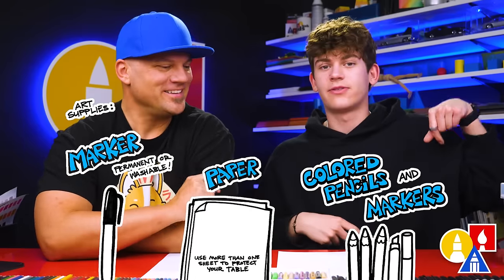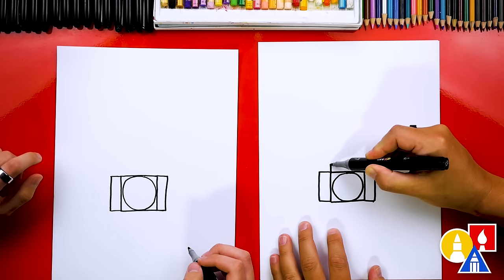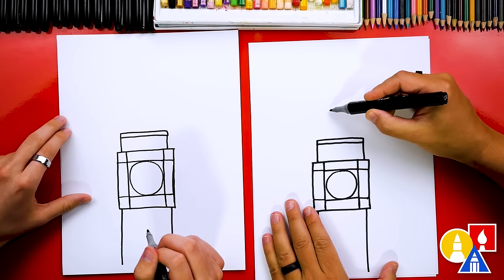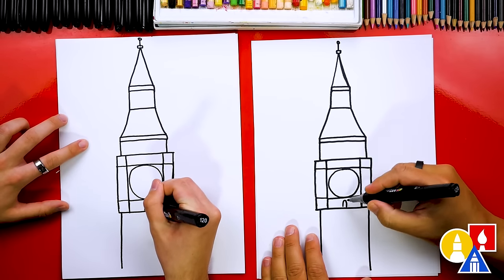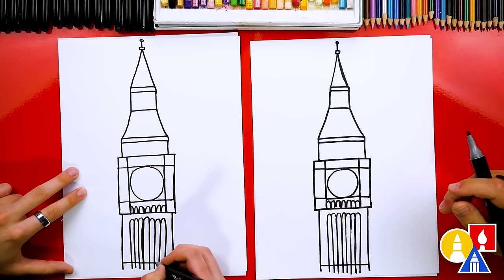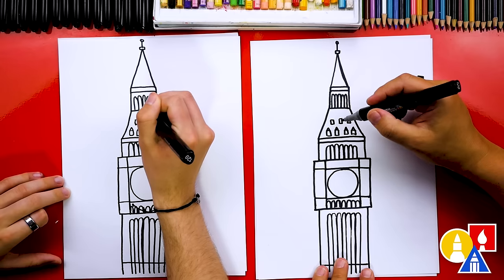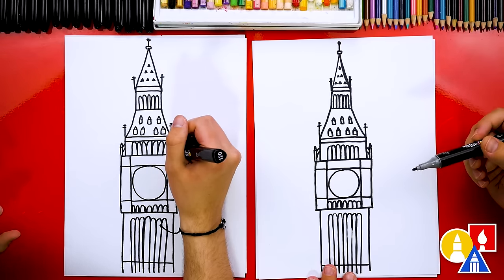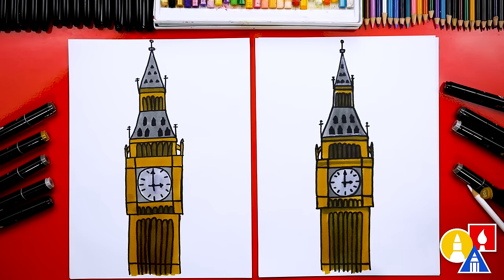How To Draw Big Ben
Hey everyone, it's Rob and Jack from Art For Kids Hub with another exciting drawing tutorial! This time, we're taking you on an artistic journey to London as we learn how to draw the iconic Big Ben clock tower! 🇬🇧🕰️

Join us for a fun and educational drawing session, perfect for artists of all ages. We'll guide you through each step, making it easy for everyone to create a Big Ben masterpiece. Grab your art supplies, and let's take a virtual trip to London through drawing! 🌟